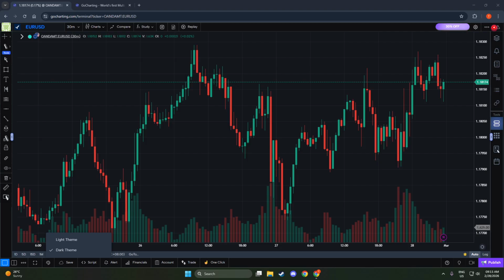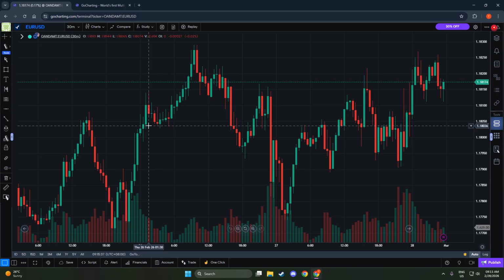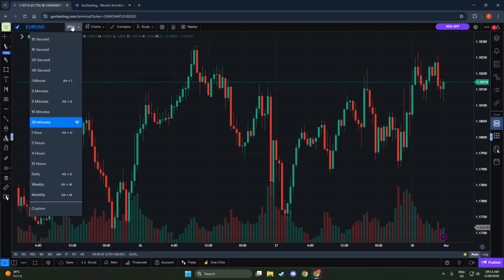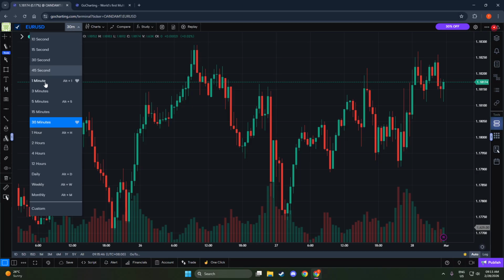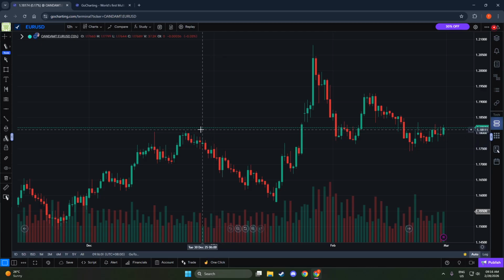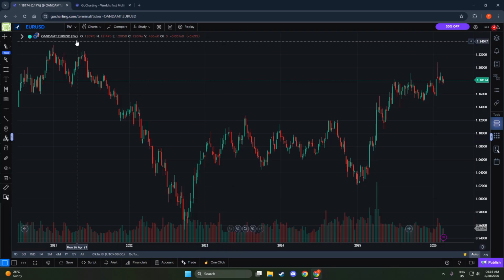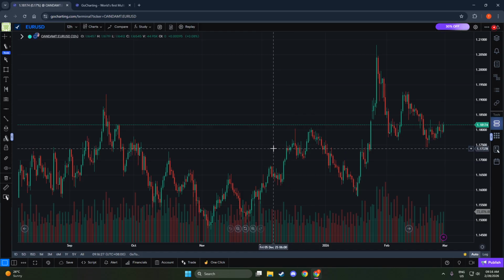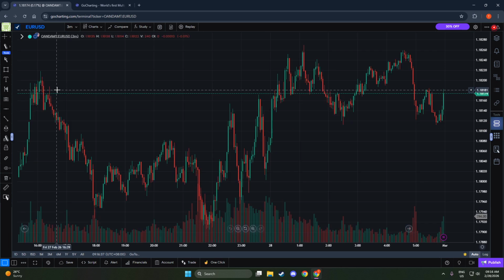How to Change Time in GoCharting [2026 Full Guide]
How to Change Time in GoCharting

In this video, we show you exactly how to change time in GoCharting to ensure your technical analysis aligns perfectly with your local region or specific market sessions. We explore the platform's temporal settings to help you achieve precise synchronization between your chart data and real-world timestamps.

Mastering the time zone and display parameters is essential for maintaining an accurate trading journal and improving the overall quality of your market research. By utilizing the global configuration sections and adjusting the session offset parameters, we ensure that your candlestick formations and indicator signals are analyzed with professional-grade accuracy.

Technical Specs:
Software: GoCharting; Feature: Settings & Localization.